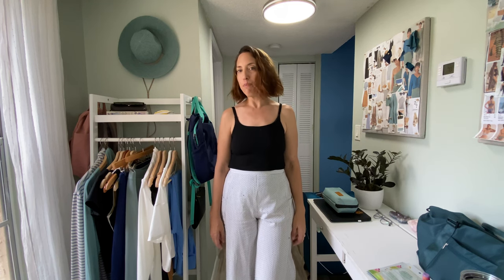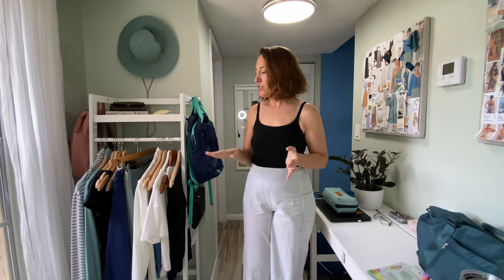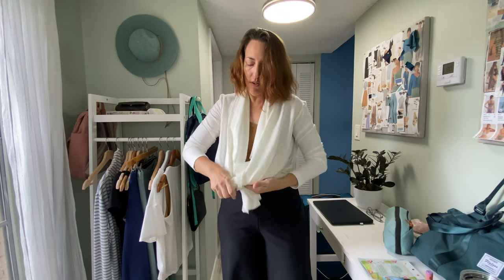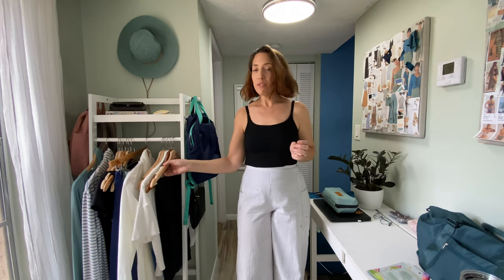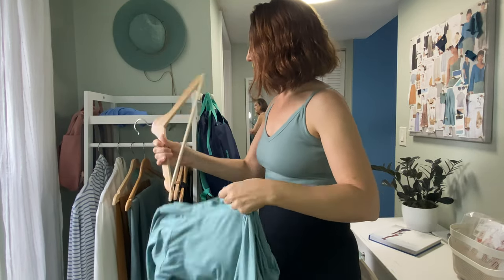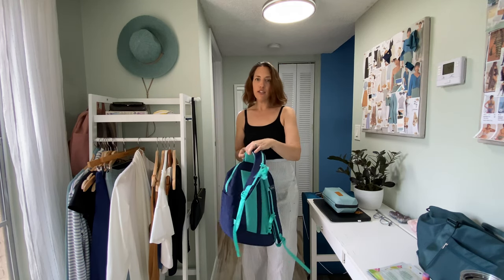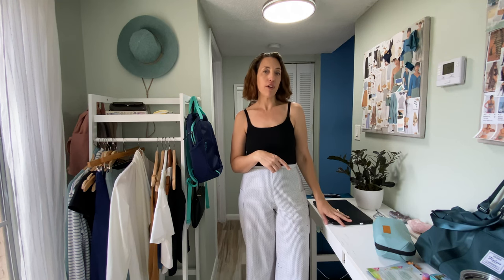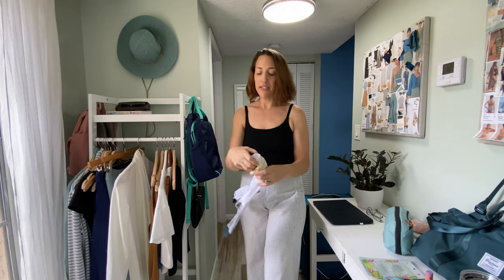Sew the Perfect Travel Look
Not sure what to wear on your next flight? Today I’m going to share my favorite travel looks!

Whether you’re off for a quick weekend getaway or going on an international flight, we’ll combine comfort and style to make sure you look and feel your best on your trip!

Let’s create and sew the perfect travel day outfit for a short or long-haul flight. We all know that comfort is key, but that doesn't mean you need to sacrifice your personal style.

We sew-so that means we can create the perfect outfit- for us- for travel.  From choosing your favorite TNT patterns to picking your favorite prints and fabrics.

BLOG POST

Go to the SEWING PATTERNS -TRAVEL OUTFITS sub board for patterns listed below:

TOPS | TEES | TANKS

ZOEY TANK TOP TRUE BIAS (worn in video)
HELEN'S CLOSET CASSIDY WRAP TOP
PARADISE PATTERNS SOMMAR CAMISOLE
SEW LIBERATED BEDROCK TEE
FRENCH NAVY TARIFA TEE
HELEN'S CLOSET DAWSON TOP
ALLIE OLSON ELIO TOP
ITCH TO STITCH GLENELLY TOP AND DRESS
VIKISEWS JENNY T-SHIRT
FIBRE MOOD AFRA T-SHIRT

PANTS | SKIRTS

THE MAKER'S ATELIER PULL-ON TROUSER
STYLE ARC COMO KNIT PANT
BURDA JERSEY /STRETCH TROUSERS 112 | 02/19
ARDEN PANTS HELENS CLOSET
BURDA JERSEY SKIRT 116 (worn in video)
PULL-ON PANTS AND SHORTS 3243 JALIE

DRESSES

BURDA DRESS AND JUMPSUIT 6004
ATELIER JUPE CHARLOTTE DRESS AND LOU TOP
LIESL + CO MARAIS KNIT DRESS AND TOP
NEW LOOK DRESS N6650
WARDROBE BY ME MIRRI DRESS
CASHMERETTE PEMBROKE DRESS AND TUNIC
MEGAN NIELSEN FLOREAT DRESS AND TOP
TRUE BIAS NIKKO TOP AND DRESS
BUTTERICK TOPS, DRESS, VEST, TROUSERS B6388
ATELIER JUPE LYNN CAFTAN DRESS AND BLOUSE

WRAPS/JACKETS

COPPELIA CARDI-PAPERCUT (worn in video)
ATELIER JUPE GRACE JACKET
STYLE ARC STEVIE JEAN JACKET
THE MAKER'S ATELIER SPORT-LUXE BOMBER JACKET
THE SEWING WORKSHOP STERLING JACKET
HELEN'S CLOSET MOSS JACKET
SEW LIBERATED LICHEN DUSTER
OUR LADY OF LEISURE PISCO JACKET
HÉLÈNE SHAWL COLLAR CARDIGAN 3677 JALIE

 HEAD TO TOE PATTERNS

NEW LOOK CARDIGAN JACKET AND TROUSERS N6711
BUTTERICK OUTFIT B6796
SIMPLICITY JACKET, TOP AND TROUSERS S9383
VOGUE JACKET AND TROUSERS V1832
SIMPLICITY JACKET, TOP AND TROUSERS S9271
VOGUE ROBE, TOP AND TROUSERS V1746
SIMPLICITY CO-ORDINATES S8558
NEW LOOK DRESS, TOP AND TROUSERS N6581
VOGUE CARDIGAN, TUNIC AND TROUSERS V1914
MAVEN PATTERNS SIMONE SET
SIMPLICITY CARDIGAN, TOP AND TROUSERS
THE SEWING WORKSHOP MAISON TOP AND JOGGERS
SIMPLICITY JACKET AND TROUSERS S9228
SIMPLICITY TOP, CARDIGAN AND SKIRT S9716
COMFI LOUNGE TEE + PANTS SET – PATTERN SCOUT

Timestamps:

0:00 Intro
0:40 Comfy Base Layer
2:12 Layering
6:28 Sewing Pattern Ideas
7:15 Try On's
8:33 Footwear
9:17 Accessories/ Personal Bag
14:45 Outro